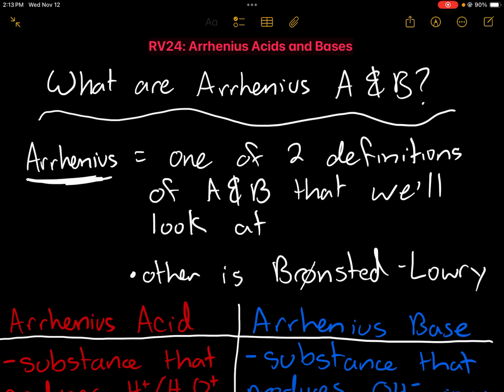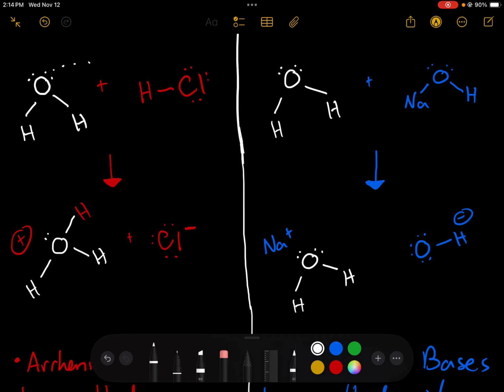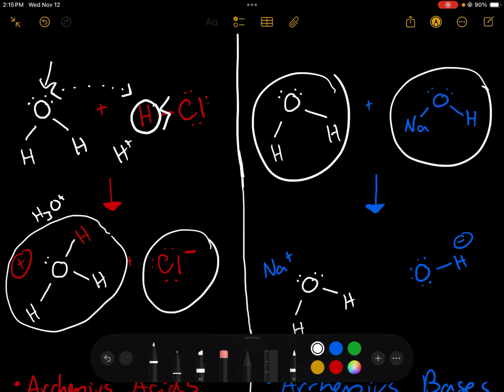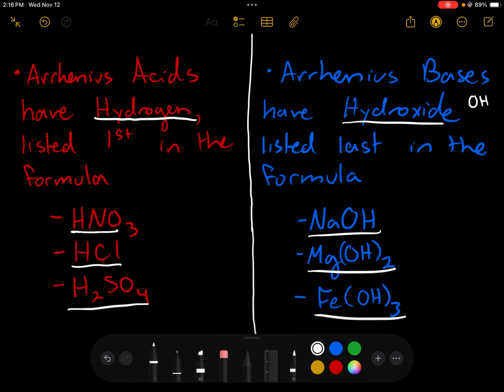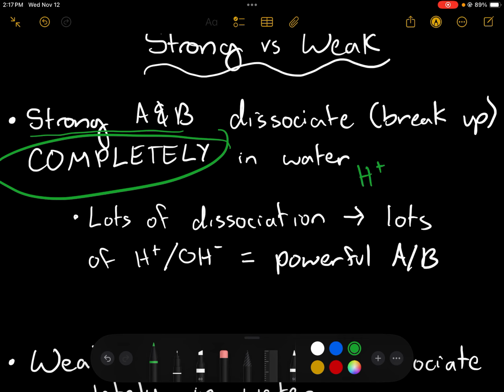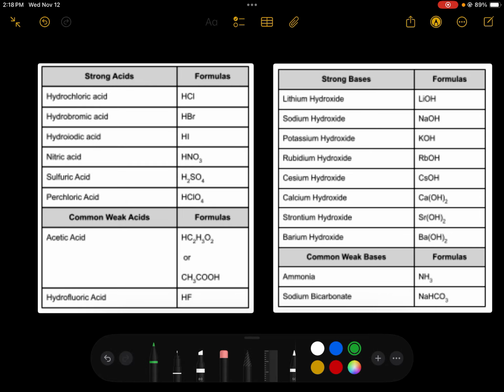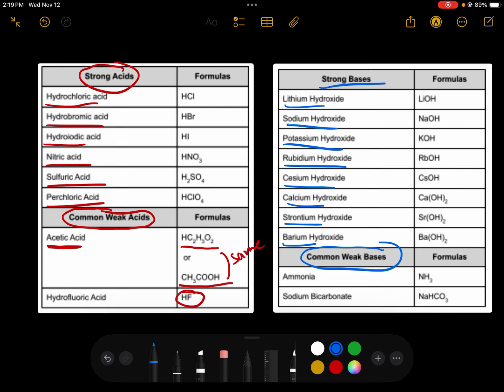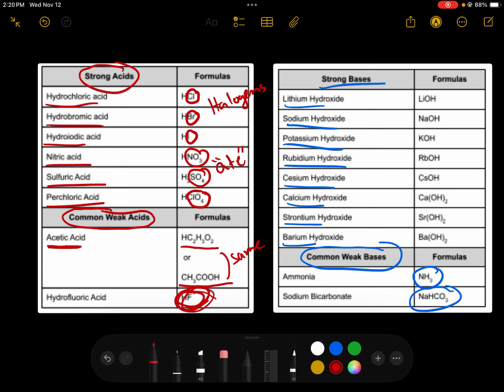RV24: Arrhenius Acids and Bases